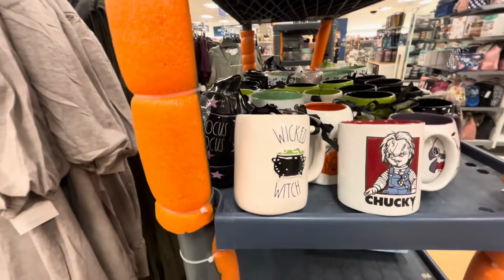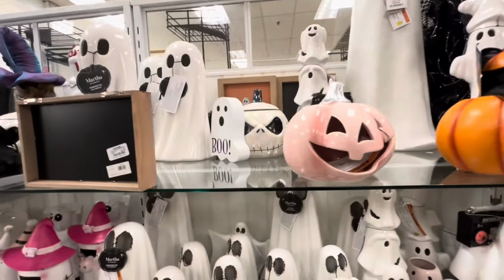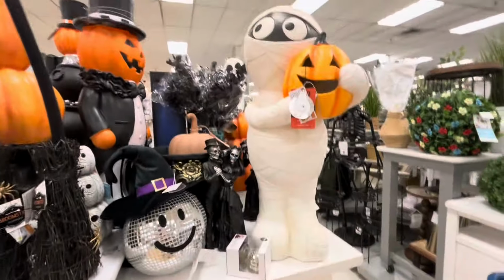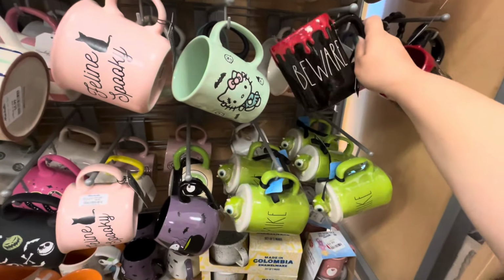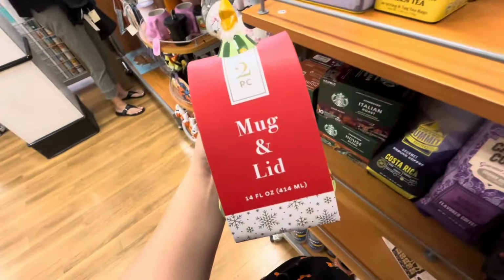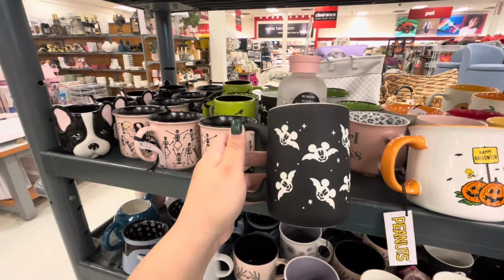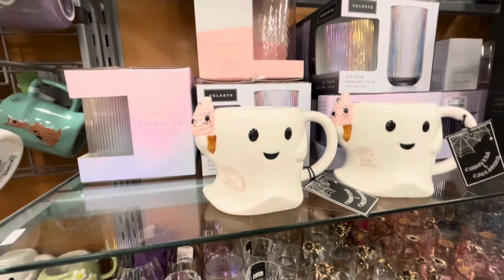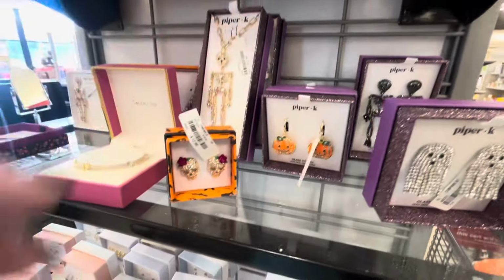Holiday 🎄🎃JACKPOT SHOP WITH ME @ Marshall’s & TJ Maxx! Christmas is here!🎅🏻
🎃Loads of NEW HOLIDAY ITEMS @ MARSHALL’S & TJ MAXX! CHRISTMAS HAS ARRIVED!🎄halloween